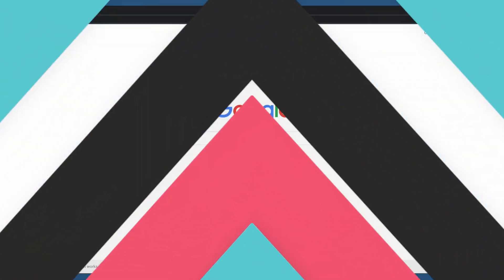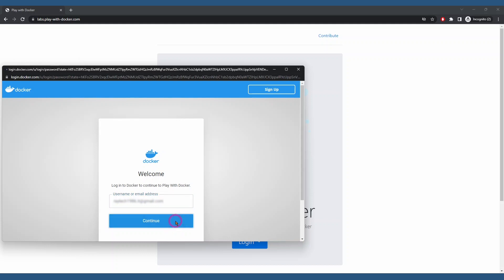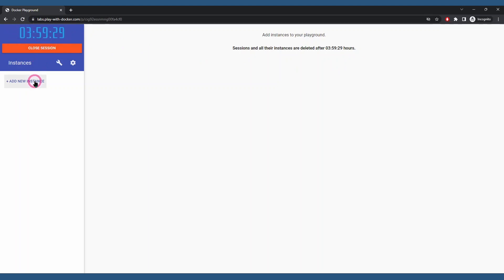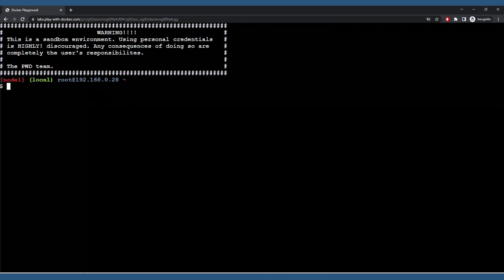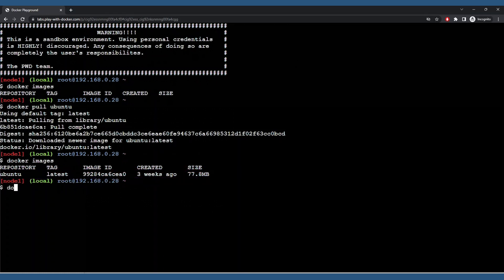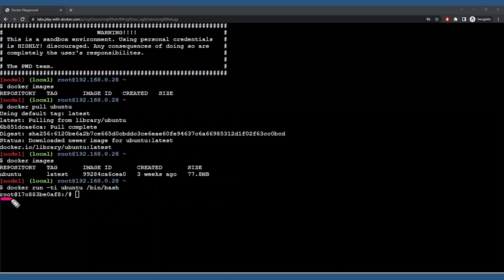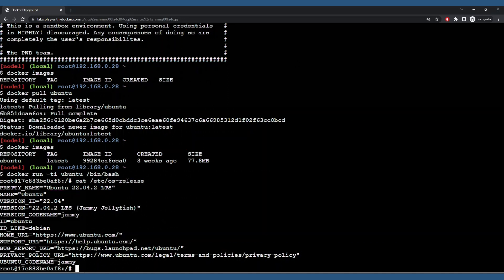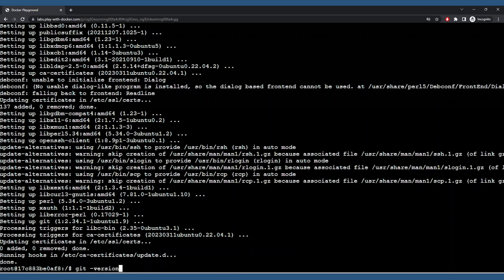Free Docker Sandbox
Play and experiment with docker commands using this free website.

All you need is a docker account!